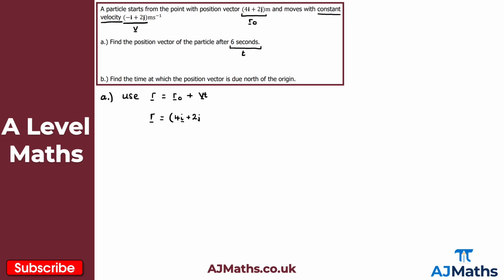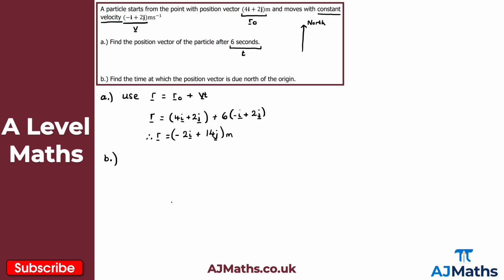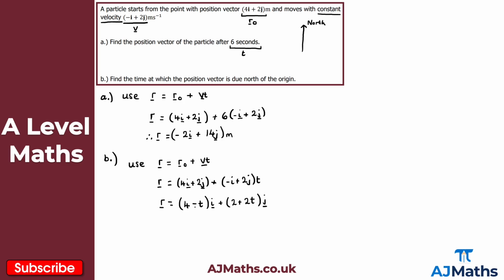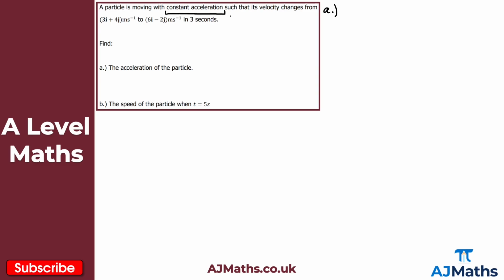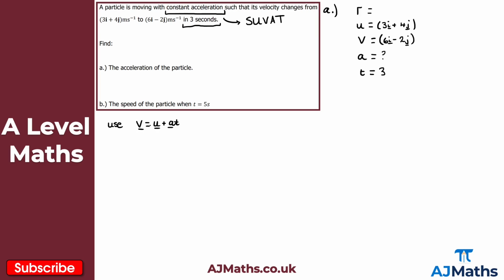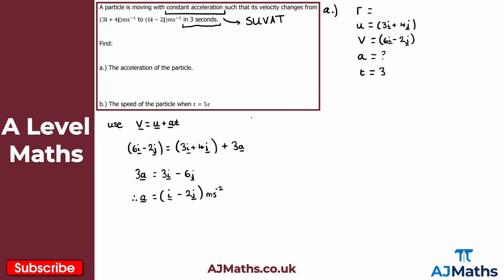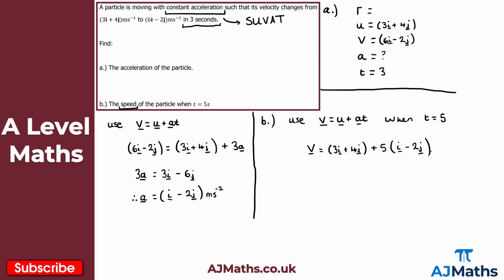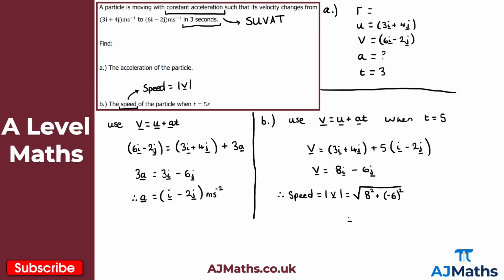A Level Maths | Applied - Year 2 | Vectors in Kinematics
In this video we will take a look at how we can use vectors in kinematics as well as adapting the SUVAT equations to their vector equivalents.

In the next video we are going to take at vector methods with projectiles.

Circles -
Trigonometric Ratios -
Trigonometric Identities and Equations -
Vectors -

Introduction to Hypothesis Testing - 00:00